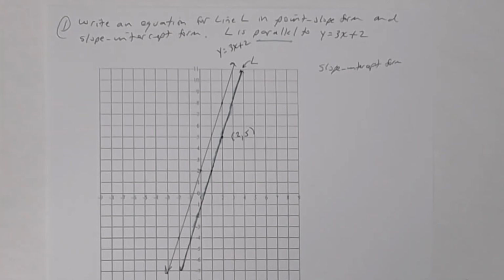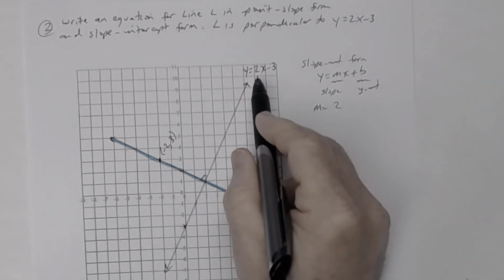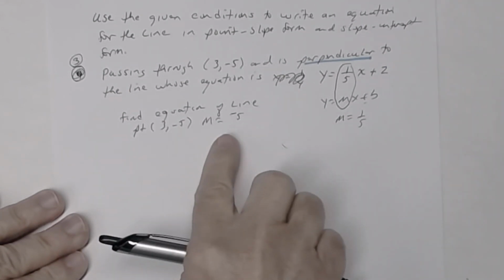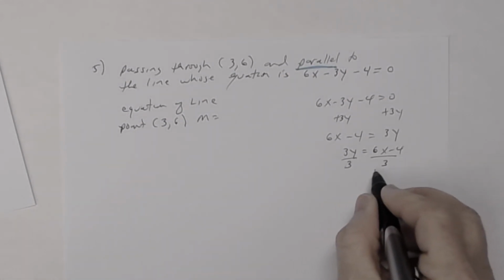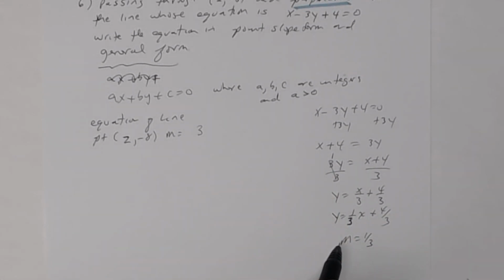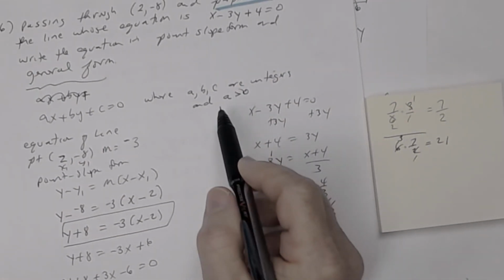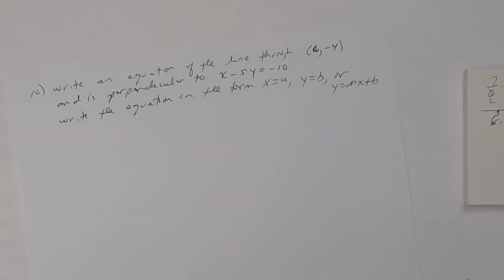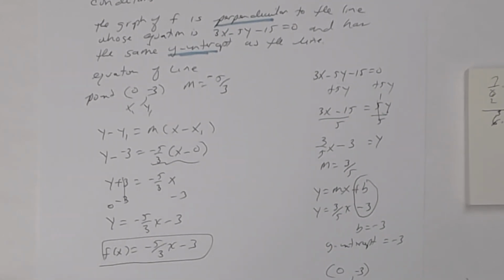Parallel and Perpendicular lines; Equations of lines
This lesson focuses on finding equations of parallel and perpendicular lines.